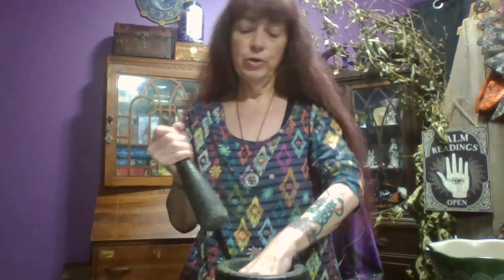Sharing a tea blend with a friend!